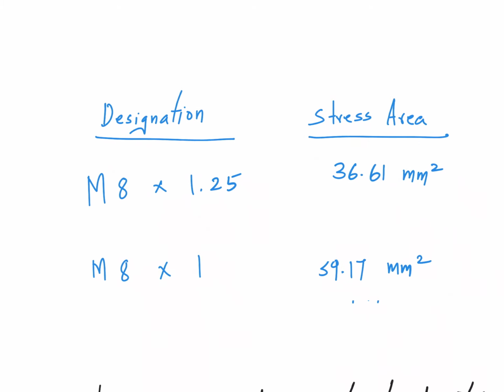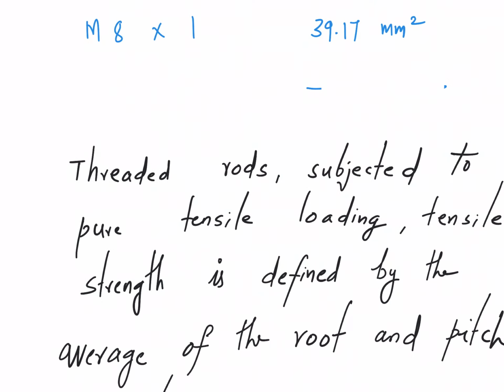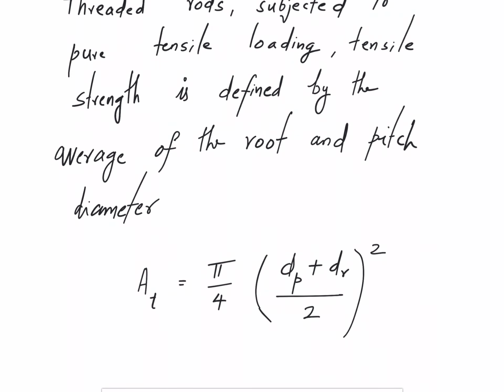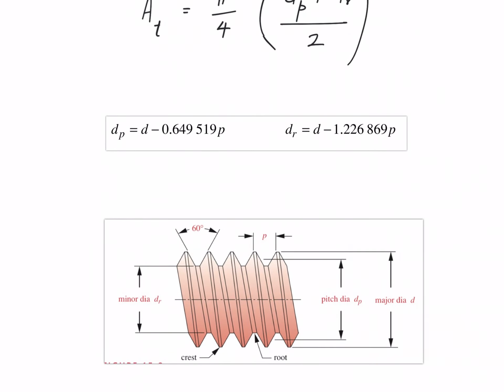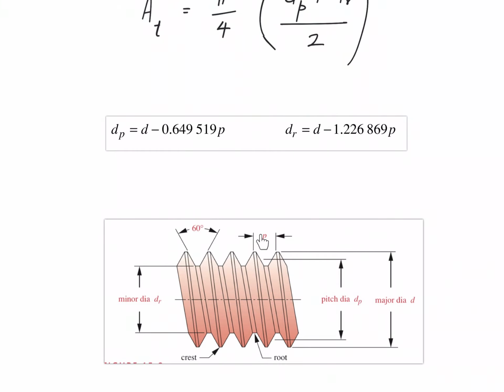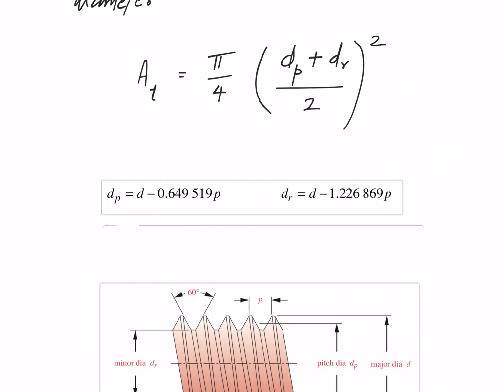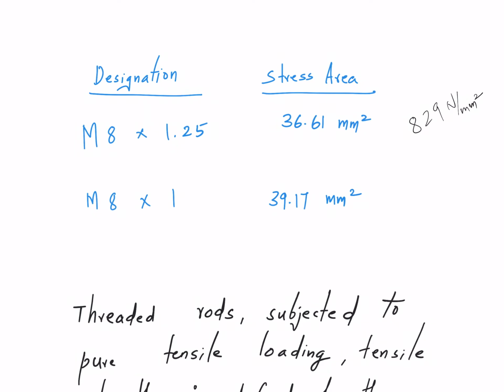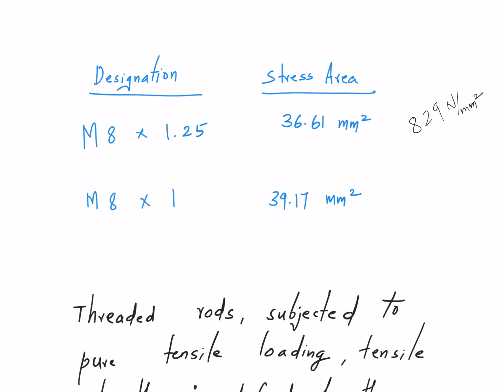Bolted joints | Solved example 1 | Tensile stress area of coarse and fine thread